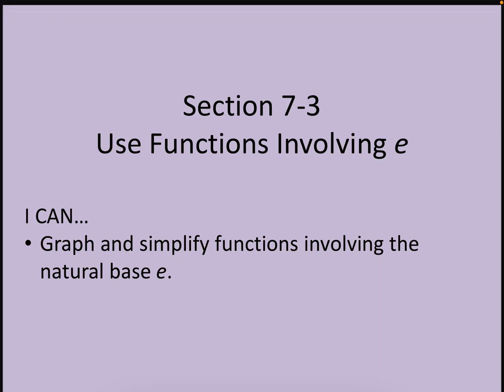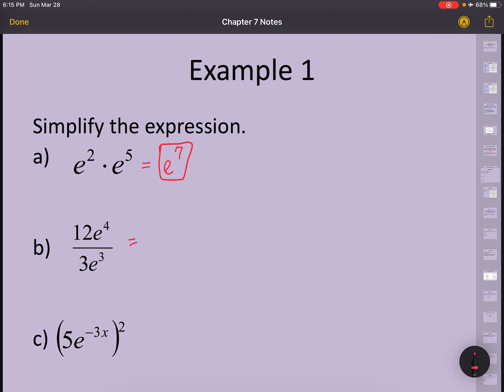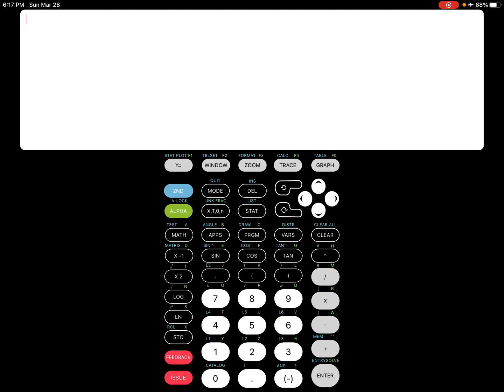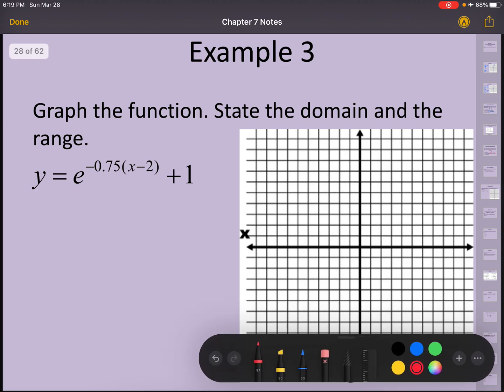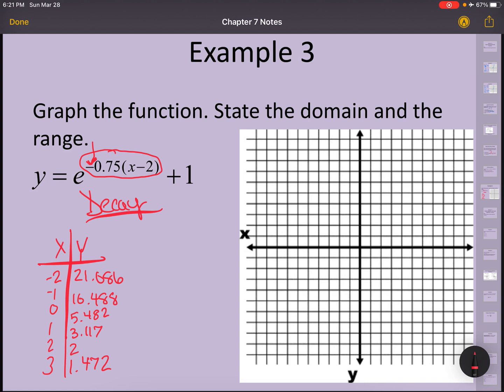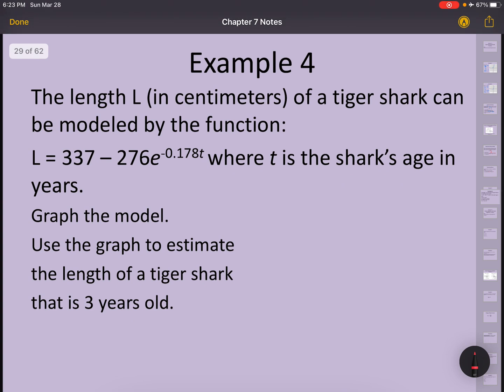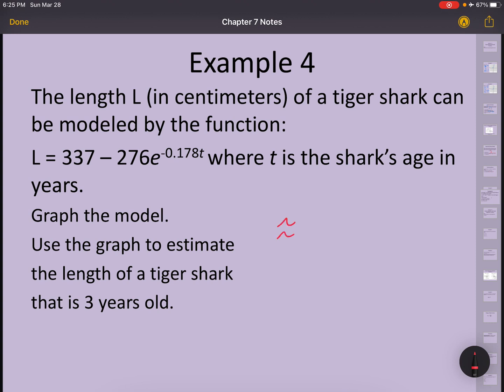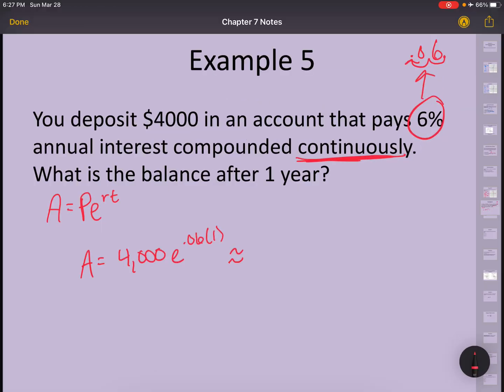Section 7.3 - Use Functions Involving e